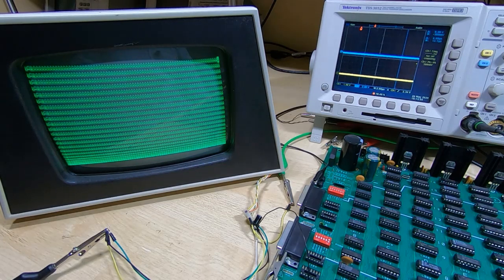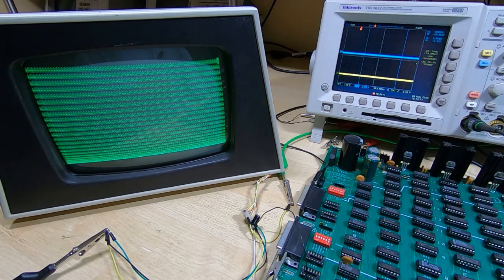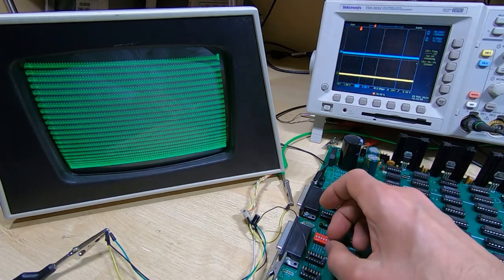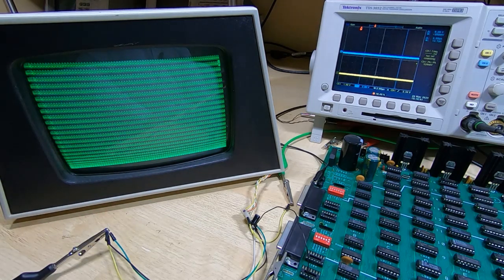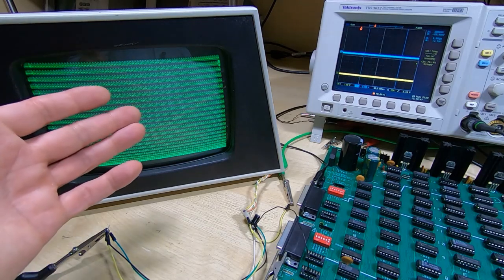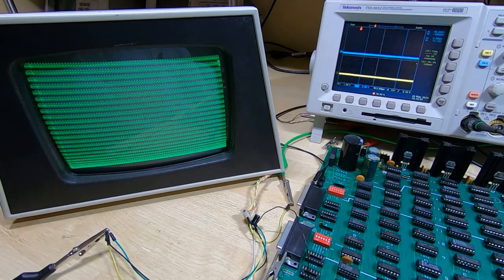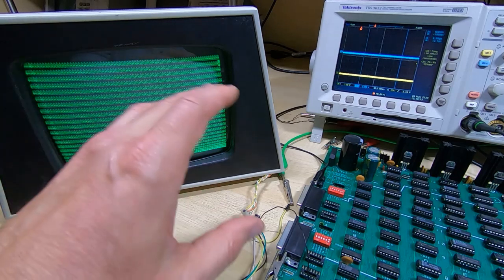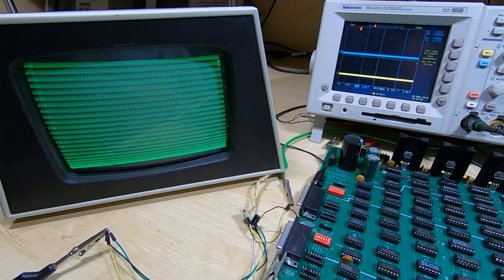ADM-3A Board Reproduction Part13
In this video I test the video generation and cursor generation circuits.